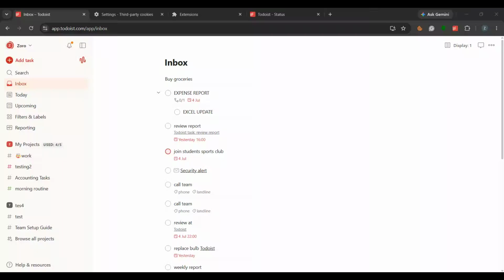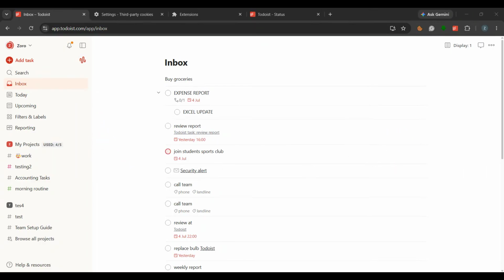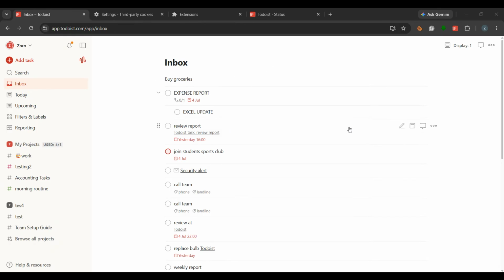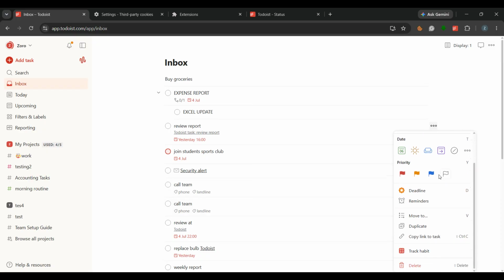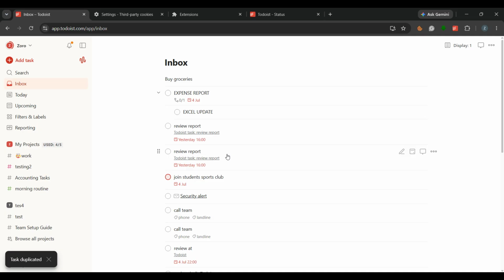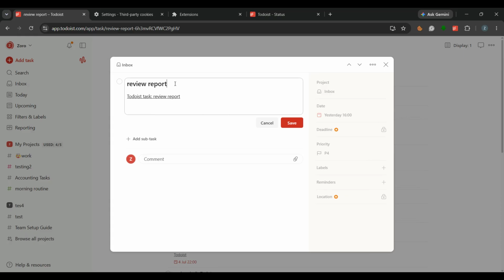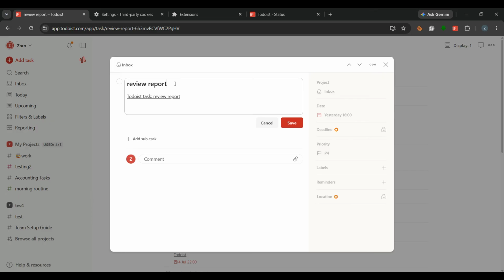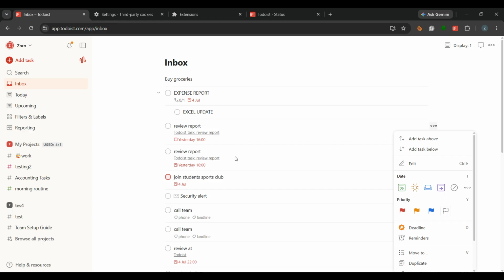How To Duplicate A Task In Todoist (Step By Step Guide)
Learn how to duplicate a task in Todoist in just a few clicks. This quick tutorial shows you where to find the duplicate option and how to edit the copied task afterward.

🕚Timestamps:
0:00 Intro
0:15 Go To Inbox In Todoist
0:27 Locate The Task You Want To Duplicate
0:38 Click The 3 Dots Menu And Select Duplicate
0:52 Edit The Duplicated Task
1:12 Outro

✍️What You'll Learn In This Video:
• How To Duplicate A Task In Todoist
• How To Find The Task In Your Inbox
• How To Use The Three Dots Menu
• How To Edit A Duplicated Task
• How To Save Time With Todoist Shortcuts

💡Pro Tips:
• Use duplicated tasks as templates for recurring work.
• Change the due date right after duplicating to avoid confusion.
• Rename the copied task so it’s easy to identify.
• Duplicate tasks for checklists, routines, and repeat client workflows.